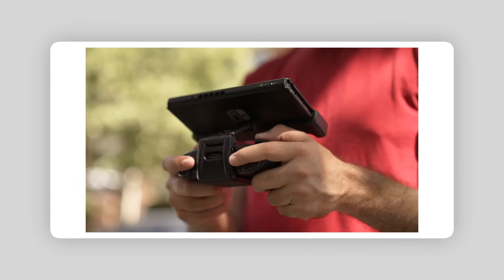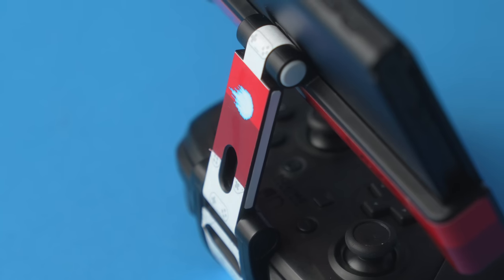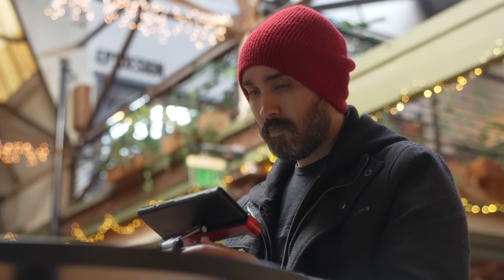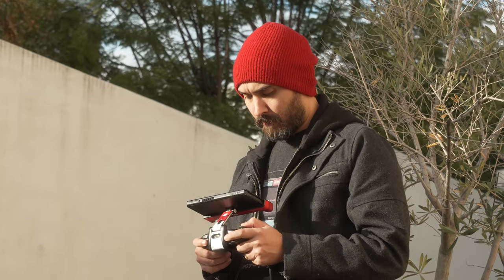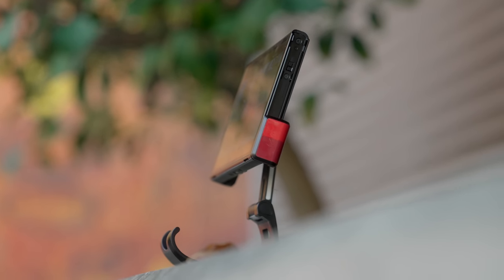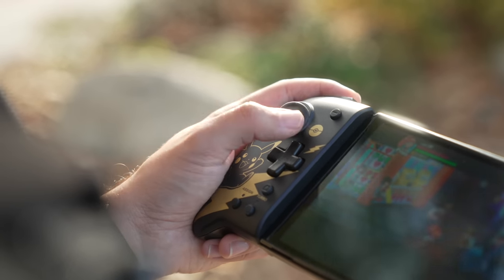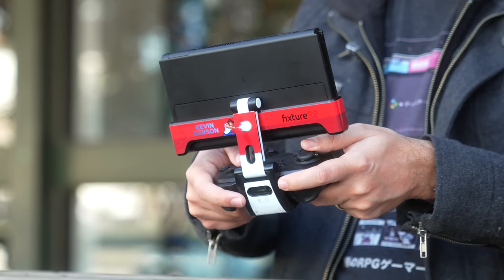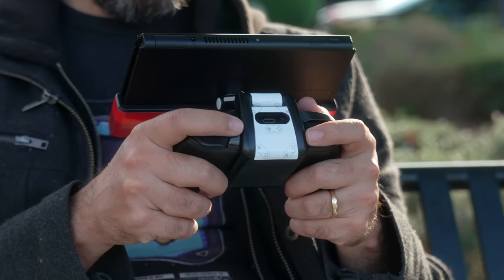A Better Switch OLED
One of my favorite ways to play the Nintendo Switch finally got an update for the Switch OLED model, along with a few others upgrades: the Fixture S2. Here’s my thoughts.

Sony A7IV
Sony 24-70 Lens
Angelbird 128GB SD Card
Beastgrip Tripod
Beastgrip Minitripod
Rhino Arc II Slider
Manfrotto 502AH
Manfrotto Tripod

Audio:
Audio-Technica AT4053b Microphone
MixPre 3 Recorder
K-Tek Boompole

Lighting:
Aputure 120D Light
Quasar Tube Light
Astera Tube Light